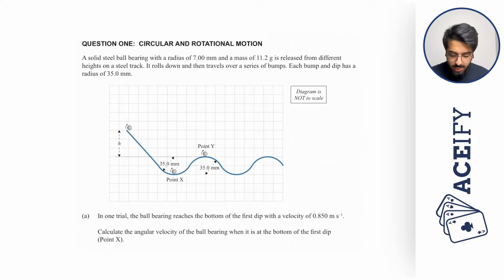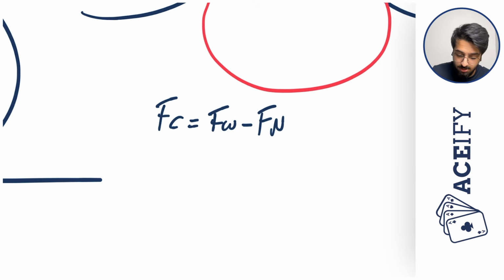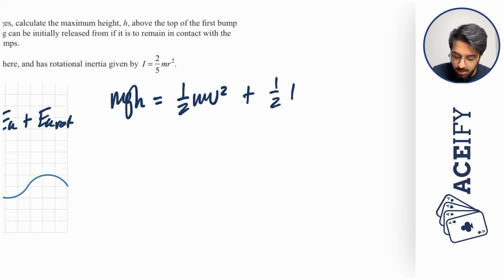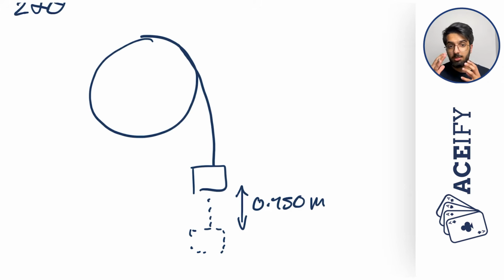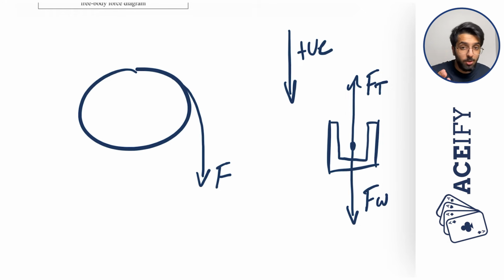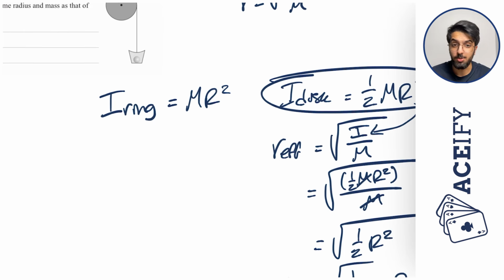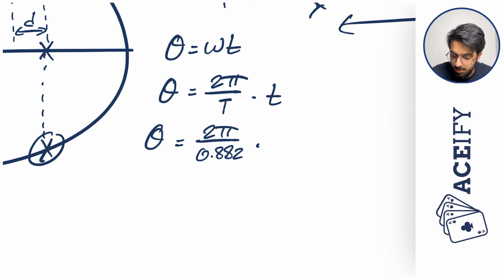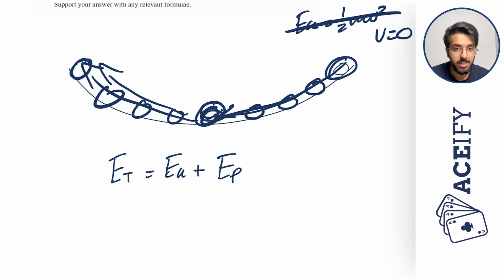2024 NCEA Level 3 Mechanics Physics Exam Walkthrough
In this video we will be going through the 2024 NCEA Mechanics Exam

TIMESTAMPS:
0:00 - Intro
0:19 - Q1(a)
1:26 - Q1(b)
5:20 - Q1(c)
7:48 - Q1(d)
11:08 - Q2(a)
11:58 - Q2(b)
14:56 - Q2(c)
19:23 - Q2(d)
23:26 - Q3(a)
23:41 - Q3(b)
26:41 - Q3(c)
28:26 - Q3(d)